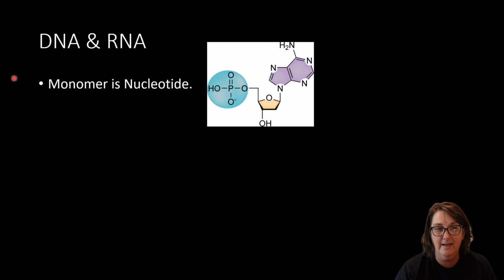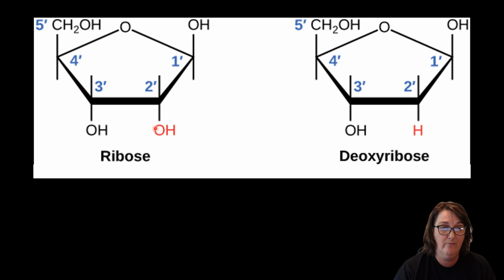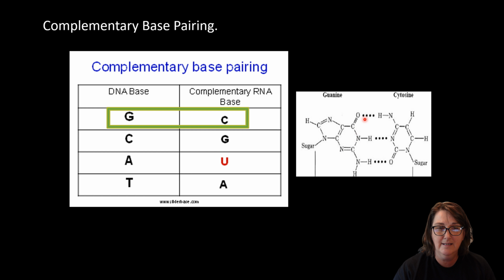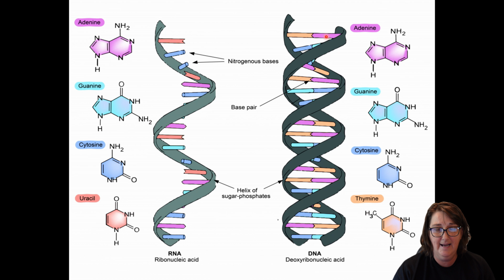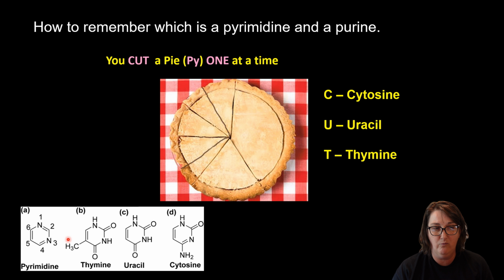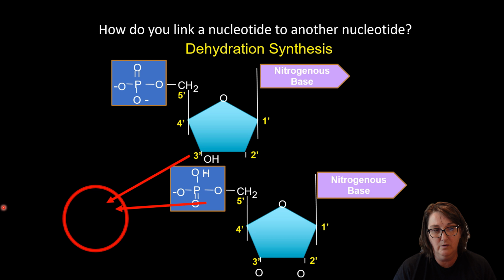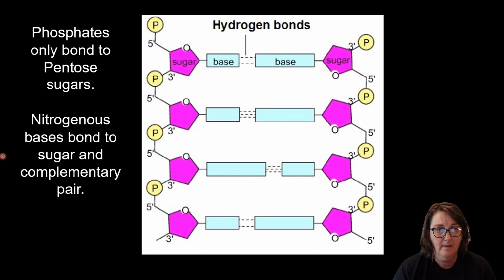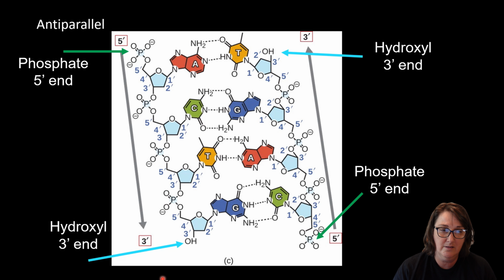AP Bio - Nucleic Acids (Unit 1)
This video covers the structure, function, and bonding of Nucleic Acids.